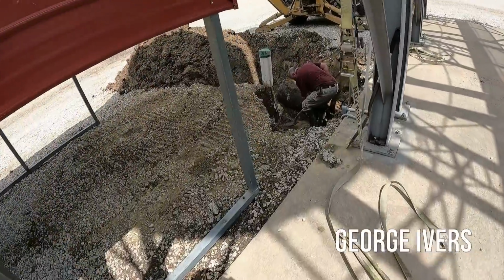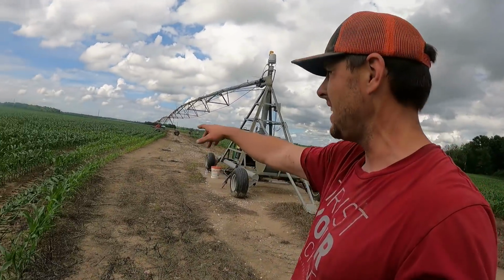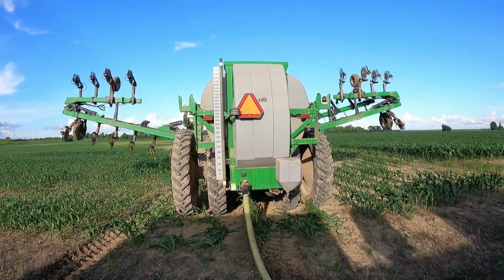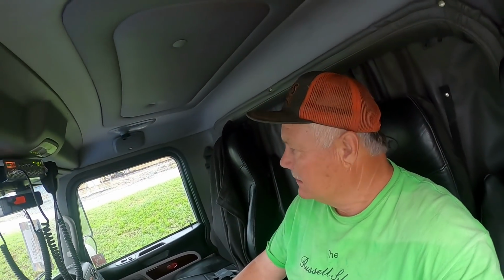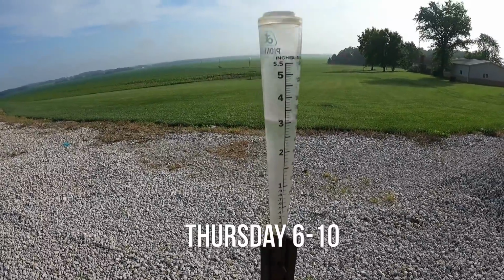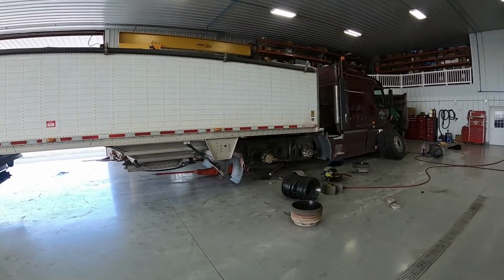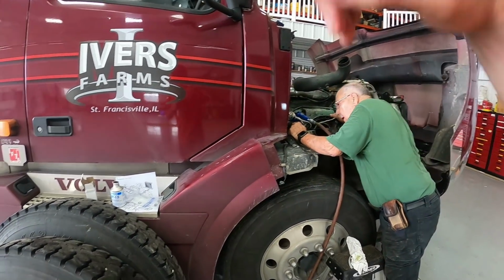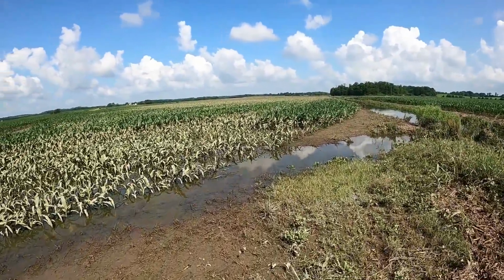Corn Postemergence Herbicide Spray and Side-Dressing Complete Plus More Rain Season 2 Episode11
This week we got the postemergence herbicide spray on corn and side-dressing done. Plus we do a lot of hauling and cleaning while the rainy weather continues.
For up to date info of what we are doing follow us on
Ivers Farms is a family run farm since 1936 located in Southeast Illinois and Southwest Indiana